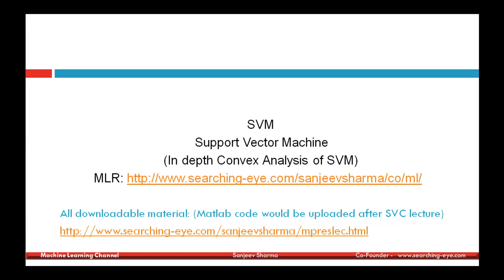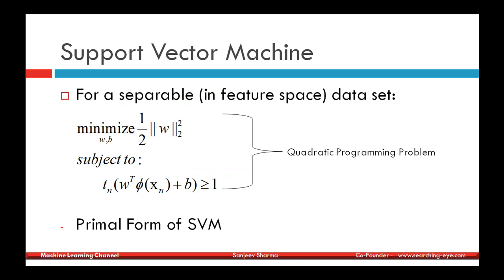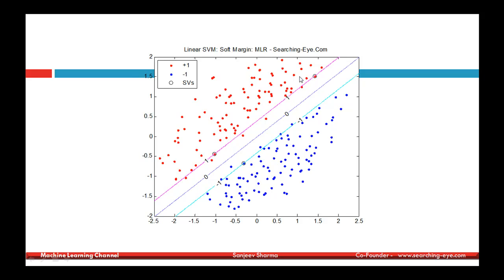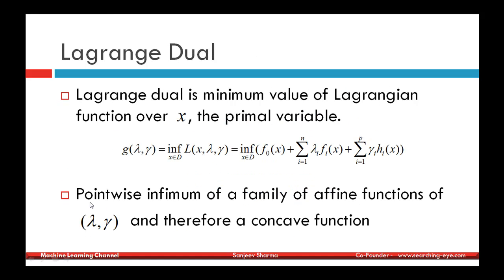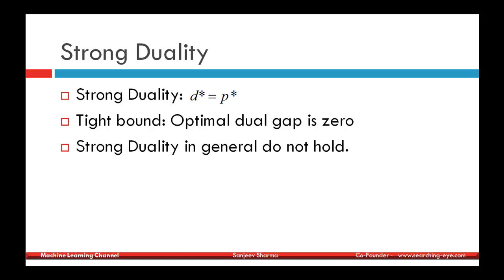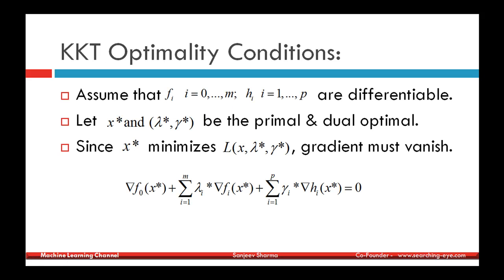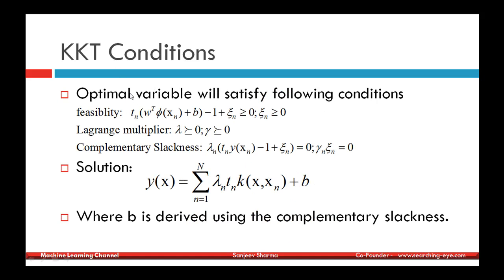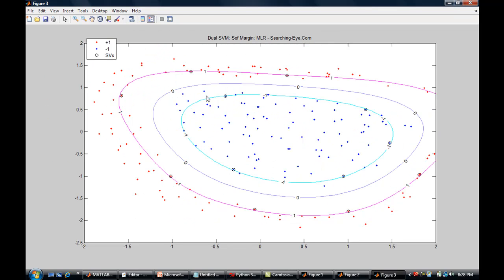Lecture-12: Support Vector Machine & In-depth Convex Analysis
Sanjeev Sharma 23rd Nov 2010: Machine Learning: Lecture-12: MLR: MCx-12 : Support Vector Machine- In-depth Convex Analysis.

Primal Hard Margin & Soft-Margin, Dual Hard Margin & Soft Margin, KKT-Conditions, Lower Bounds, Lagrange Dual, Slater's Constraint Qualification, Weak & Strong Duality, Complementary Slackness.

DESCRIPTION: SVM can be used both as a hard & soft margin classifier. Hard Margin is used in the cases where the dataset is separable and Soft-Margin is used for classifying the overlapping classes. The power of SVM comes from the DUAL formulation which utilizes the Kernel-Trick thus facilitating the basis construction. The sparsity of SVM comes from the Complementary Slackness which is one of the KKT-Conditions. The Slater's Constraint Qualification Condition is satisfied for the SVM since all the constraints are affine and the objective function is convex. Hence Strong-Duality holds in the SVM. Thus solving primal is equivalent to solving the Dual problem, since the optimal-duality gap is zero. Lagrangian Dual explains the relationship between the Primal & Dual Problem. This lecture addresses the complete Convex Analysis of the SVM, deriving the KKT-Conditions and explaining the Lagrange Dual and Strong Duality. It also explains the Interpretation of Lagrange Multiplier and its importance.